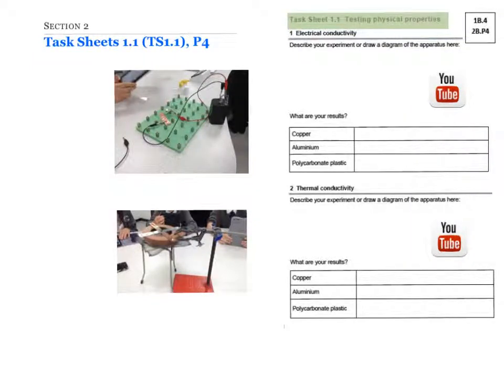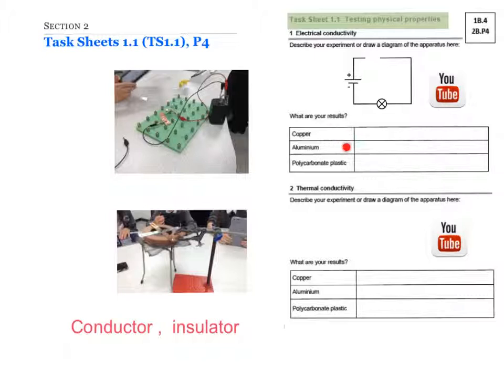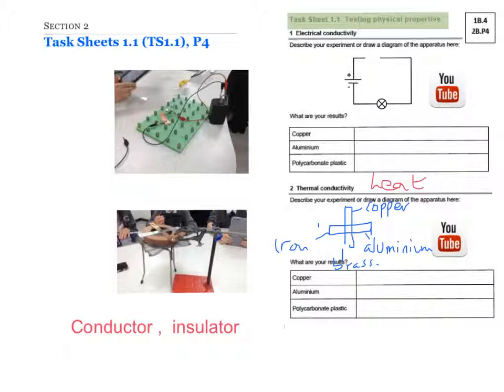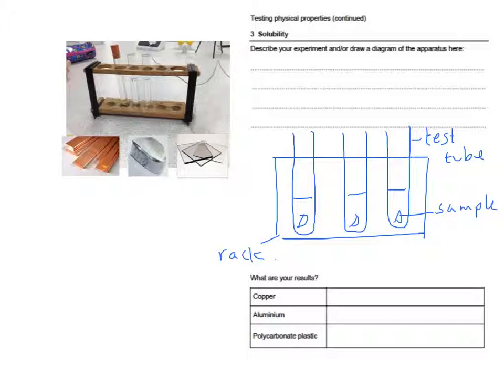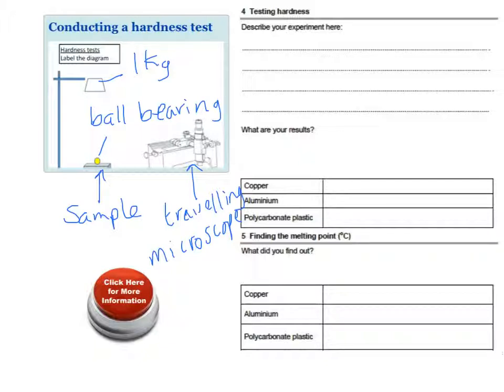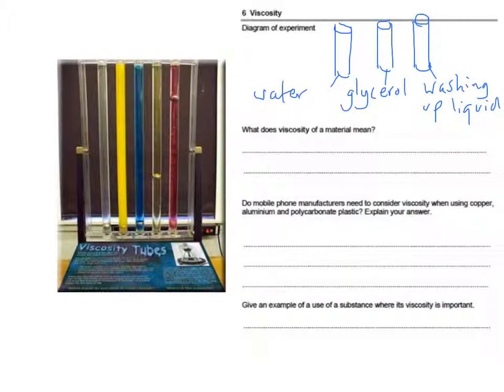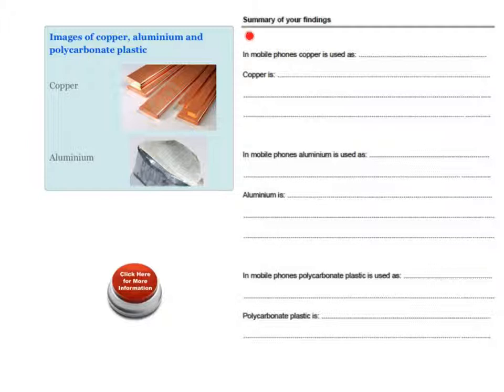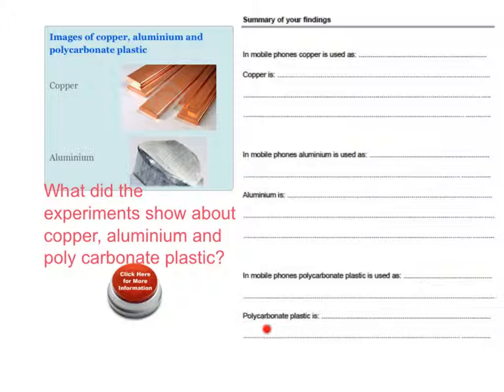Testing physical properties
Unit 2 Assignment 2